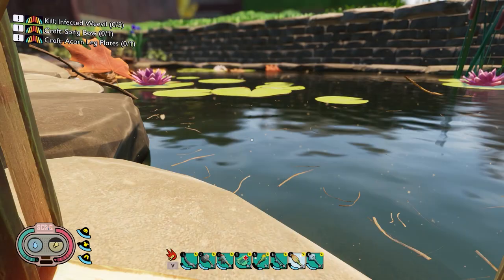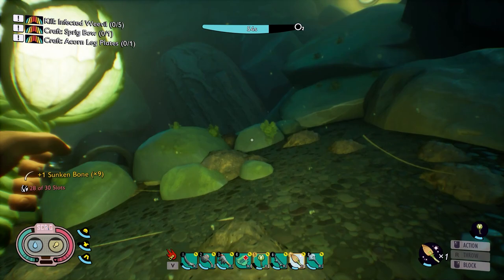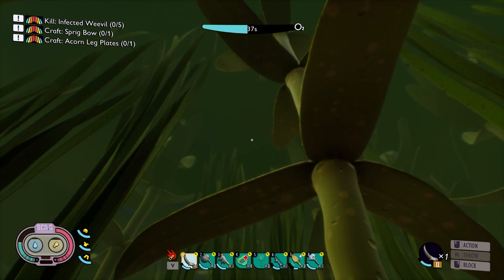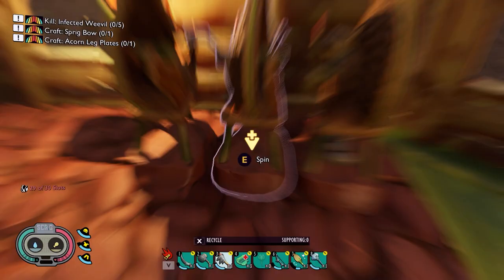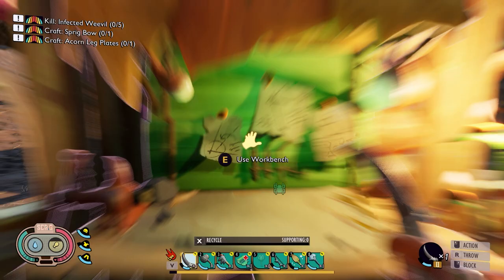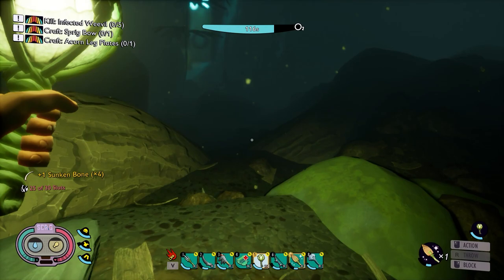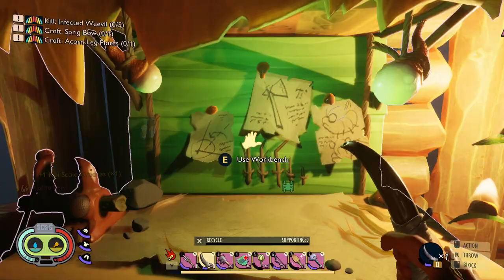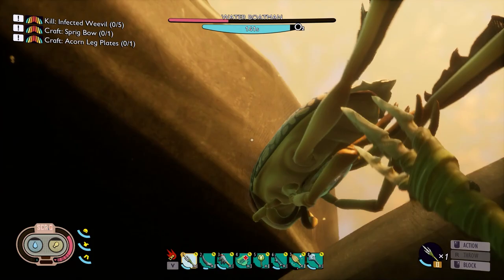GROUNDED Koi Fish Armor and Trident Gameplay Ep23 PC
This is GROUNDED Koi Fish Armor and Trident Gameplay Ep23 PC all in 1080p HD 60FPS for good quality and i obtained the Koi Fish Armor and Trident check out my channel for more of my gameplay walkthrough here ➔

Grounded is a survival game that can be played either in first-person or a third-person. In the game, the protagonist is shrunk to the size of an ant and must strive to survive in a backyard. In the game, the player character needs to consume an adequate amount of food and water, or they will lose health due to starvation or dehydration respectively. The backyard is filled with various bugs and insects, including spiders, bees, dust mites, mantis and ladybugs. Different insects serve different purposes in the game. For instance, spiders were one of the game's apex predators that will hunt down the players, ladybugs can lead players to food source, while an aphid can be cooked and consumed for food. Players can also cut down grass to collect dewdrops. The game has an accessibility option for players who have arachnophobia, which allows players to decide how scary spiders are going to be in the game.

As players progress in the game, they will visit new areas in the backyard. The game's difficulty would slowly increase and enemies that are more dangerous would be introduced. Throughout the game, players need to scavenge resources in the world in order to construct a base so as to defend themselves from hostile enemies, in particular during nighttime as some of the insects become more aggressive. The resources can also be used to craft different tools, traps and weapons, such as axes, spears and bows and arrows, to defeat enemies. Players also need to manage their stamina as the playable character may become exhausted in sustained combat. The game can be played solo, though it also has a four-player cooperative multiplayer mode.